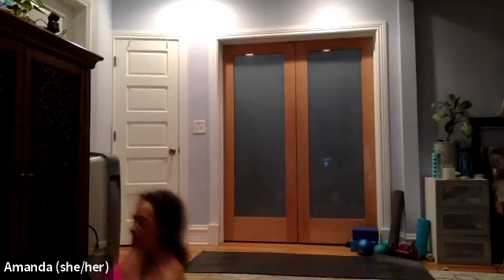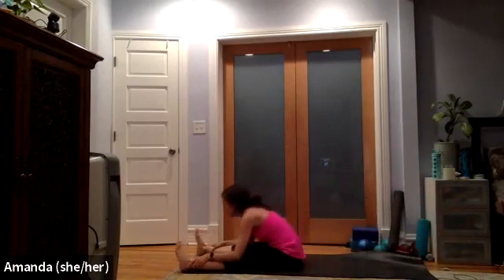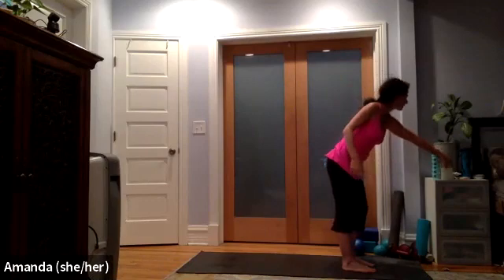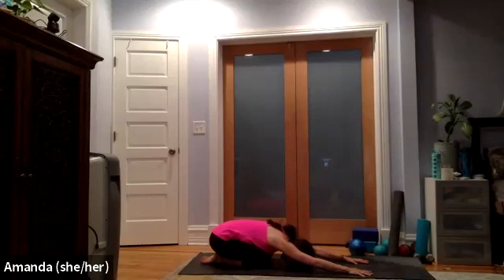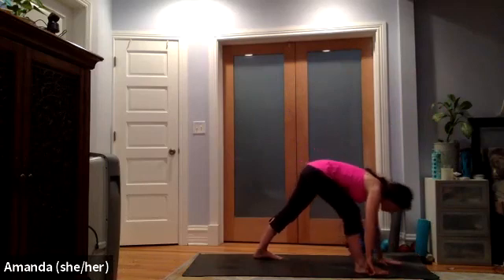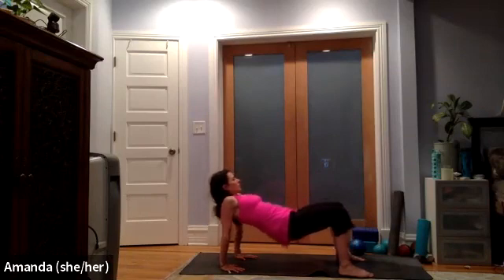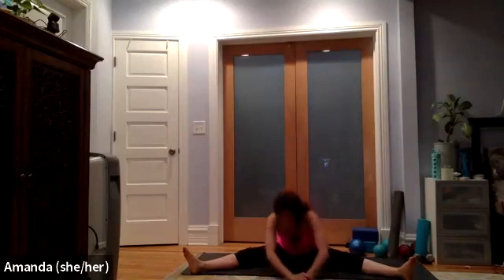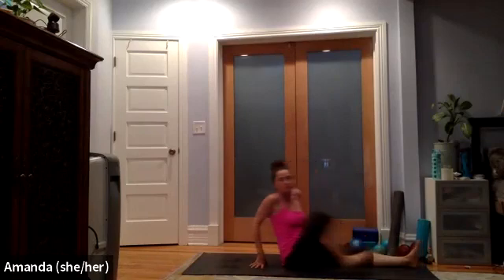June 16th Flow with Amanda